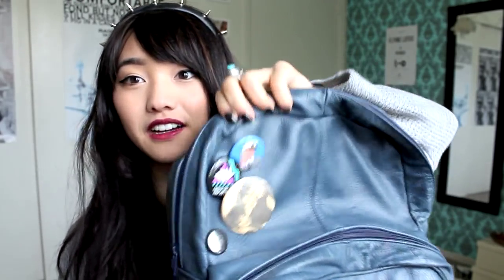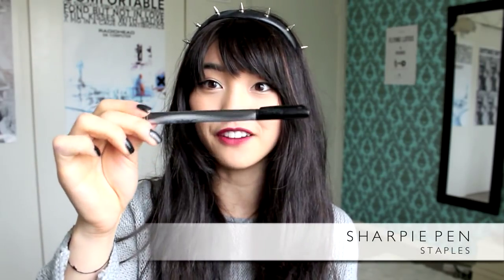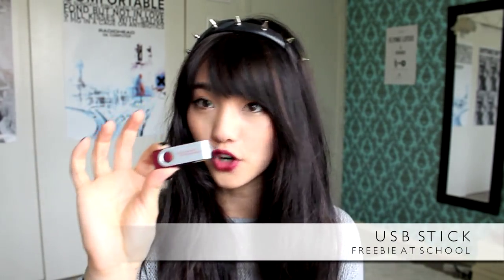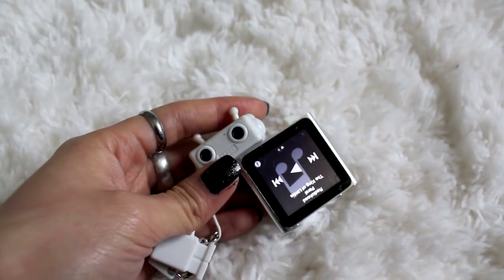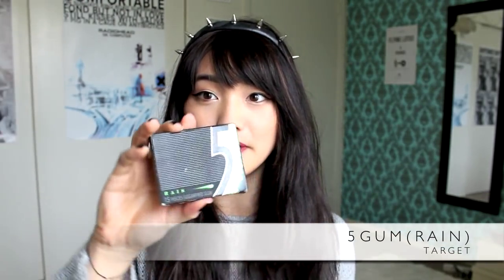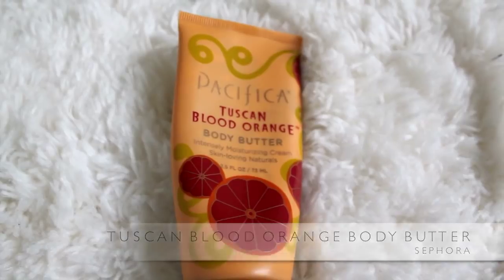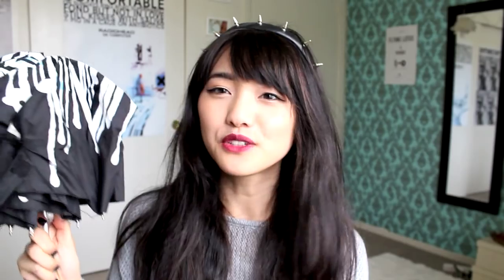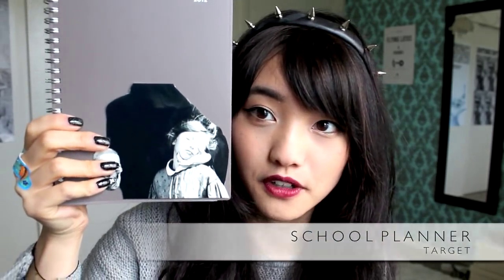What's In My Bag?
Ever wanted to know what I lug around my backpack around school/life? Well I'm about to dump everything out in this video. Everything in my purse (ie. when I go out) is in my school bag anyway so I thought I'd just kill two birds with one stone!